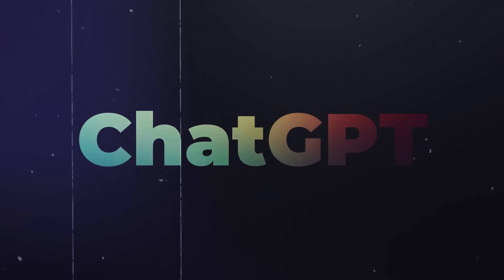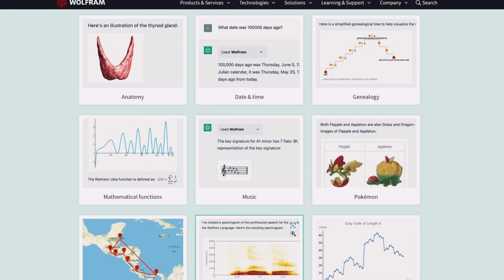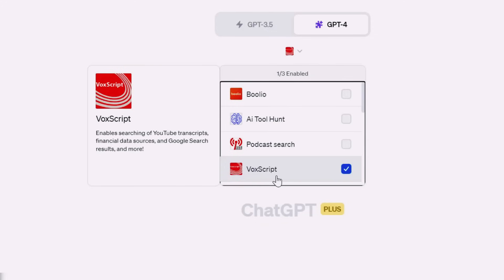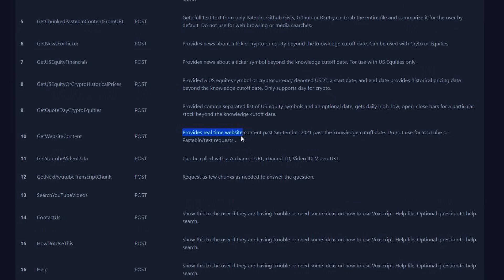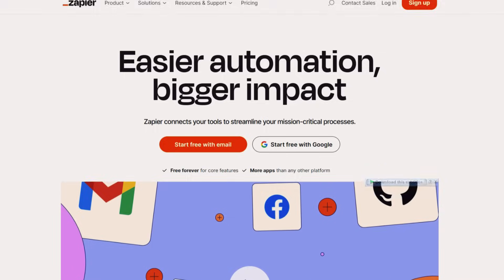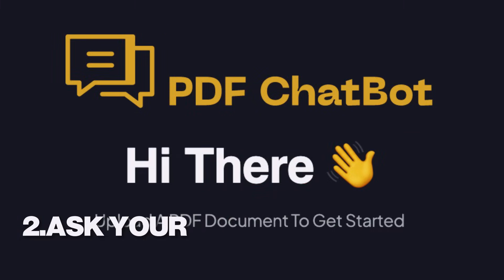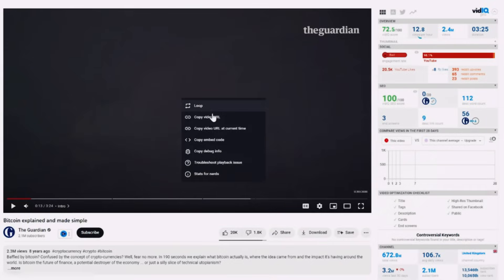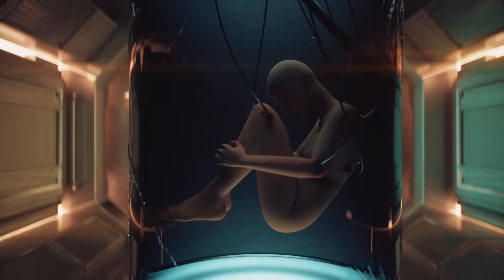I Tried All 757 ChatGPT Plugins, These are the 6 You Need To Know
Uncover the most effective ChatGPT plugins that can significantly boost your productivity, creativity, and problem-solving capabilities.

Join us as we delve into the groundbreaking features of Wolfram, the plugin that transforms complex math equations into a piece of cake, and VoxScript, a versatile tool for data fetching and real-time web content analysis.

We'll also introduce you to ShowMeDiagrams, your personal illustrator that turns complex ideas into easy-to-understand visuals. And don't miss the powerful automation capabilities of the Zapier plugin that seamlessly connects your favourite apps and services.

Unearth the magic of AskYourPDF, which transforms bulky PDFs into searchable and interactive documents, and marvel at Video Insights, the plugin that provides in-depth analysis and summaries of video content.

Don't miss out on these mind-blowing AI tools that will revolutionize how you use ChatGPT! Discover step-by-step instructions on how to install and use each plugin, alongside demonstrations of their capabilities. Our timestamps in the description also allow you to jump straight to the plugin that sparks your interest.

Whether you're a student, professional, researcher, or someone simply fascinated by AI, this video is your ultimate guide to unlocking the potential of ChatGPT plugins.

00:00 Introduction
01:04 Wolfram
02:30 Voxscript
03:53 ShowMeDiagrams
05:03 Zapier
06:18 Ask Your PDF
07:09 Video Insights
08:03 Conclusion

*About Techtonic Shift*

Techtonic Shift is the ultimate AI technology destination! Our channel explores how AI is shaping society, how AI is evolving, and how it is creating a 'tectonic shift' in our lives as humans.

We've got you covered, whether you're a science nerd or just curious. Our videos are full of fascinating information. Best of all, we provide everything in an easy-to-follow manner.

We take copyright law seriously. We also want to clarify that our channel is based on facts, rumours, and fiction, so you can expect a variety of stuff that will keep you amused.

Join us on this fascinating voyage as we discover new AI-led technological frontiers and the secrets, tips and tricks of new AI tools to make your life easier.